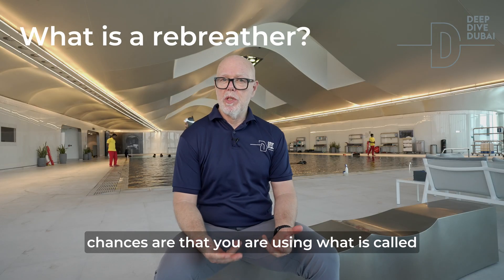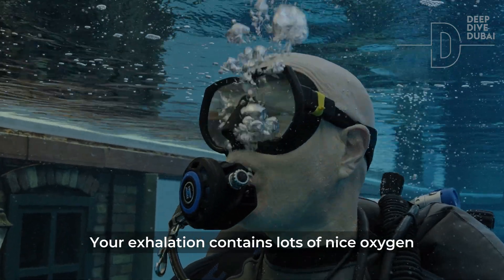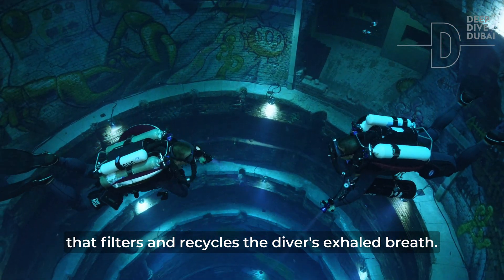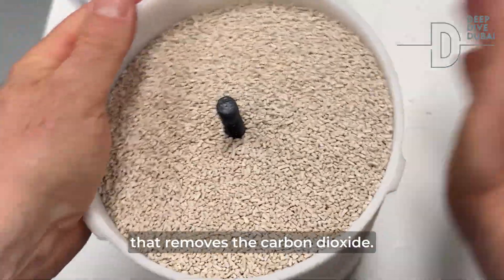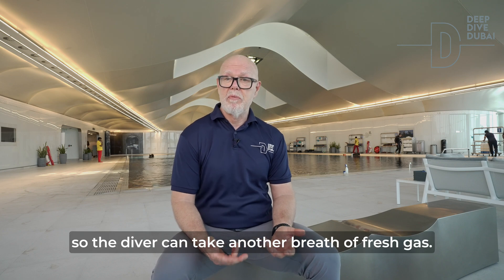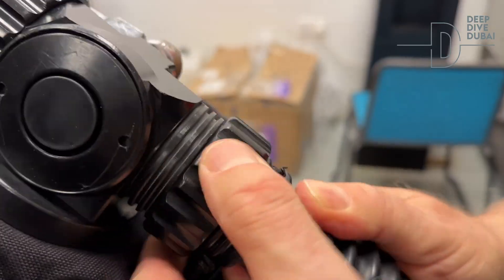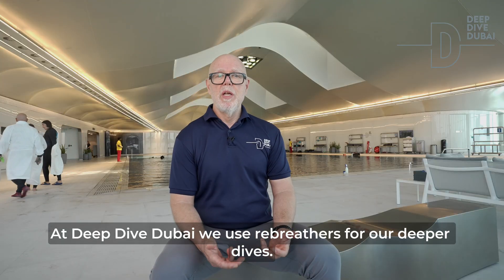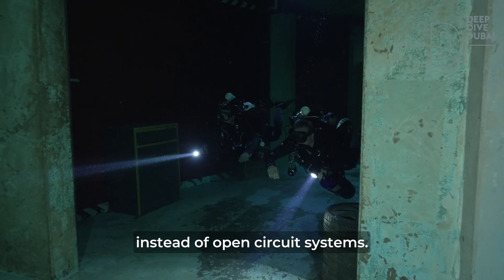What is a rebreather?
A Closed Circuit Rebreather (CCR) is an advanced diving device that recycles exhaled gas, removing carbon dioxide and adding oxygen for re-inhalation. This technology allows for longer dives with less gas consumption and less noise compared to traditional open-circuit scuba systems. hashtag#LetTheMagicSinkIn hashtag#DeepDiveDubai hashtag#CCRDiving